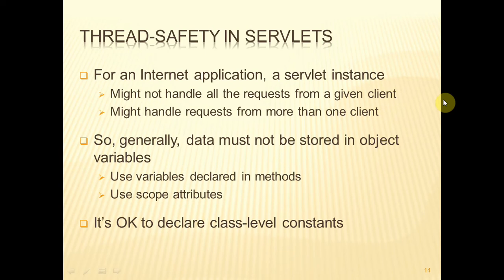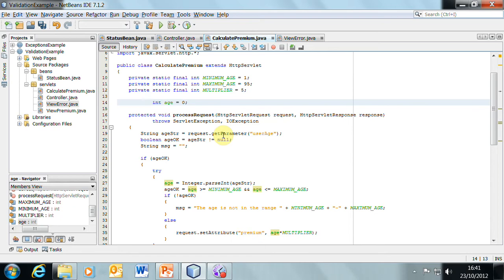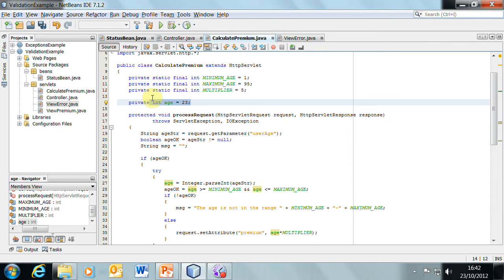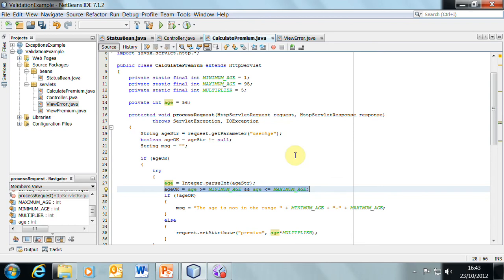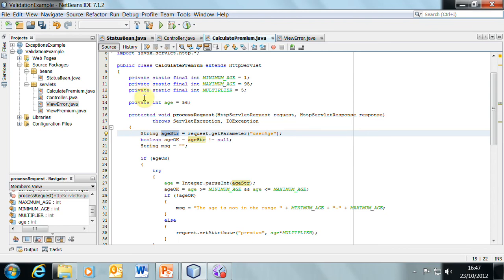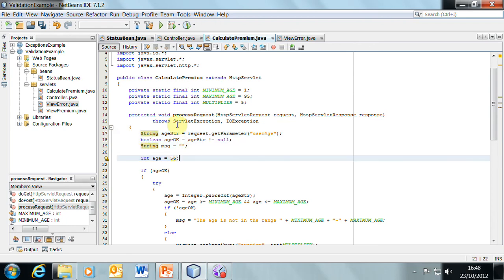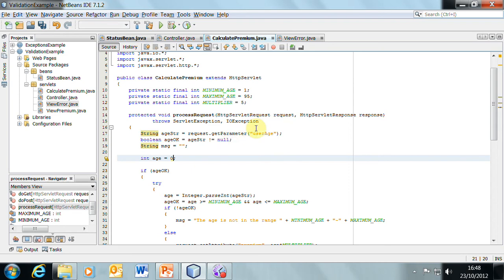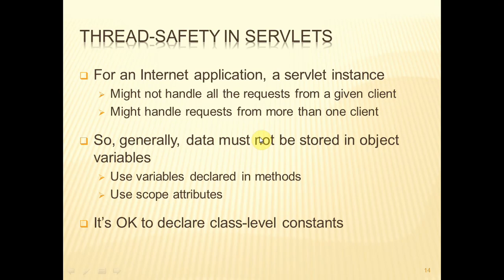v18 Thread safety in Servlets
How to ensure thread safety in Java servlets